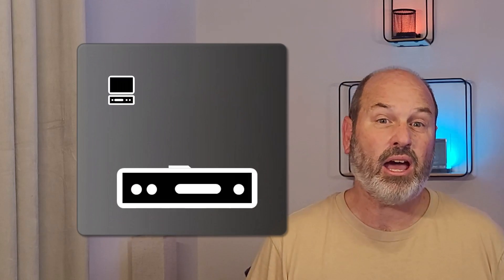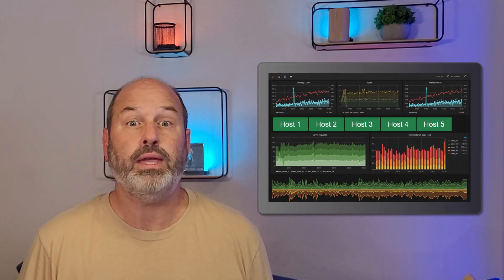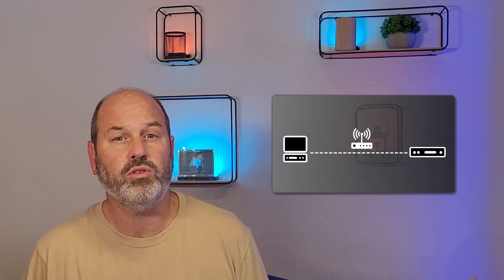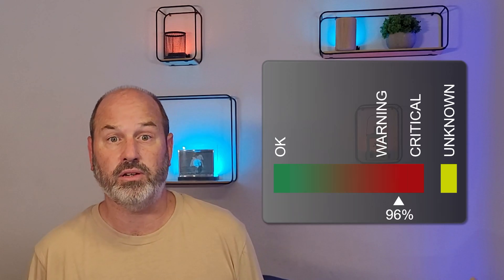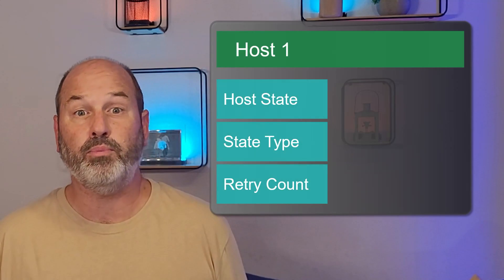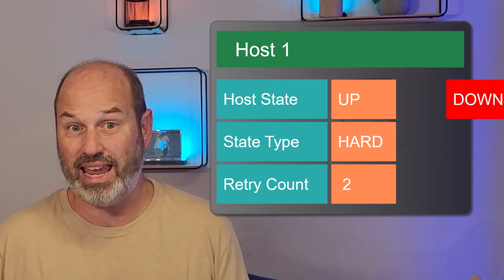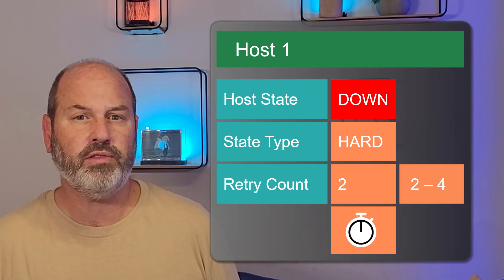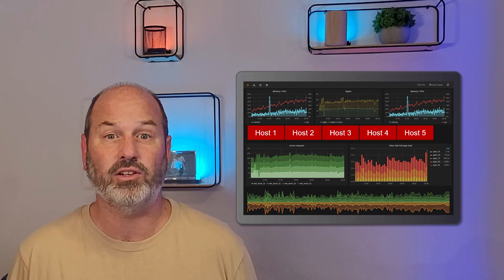IT Monitoring: Interpreting Check Results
Once a monitored system has run a check, it reports back the result.  But how does the monitor interpret those results?  Do you immediately declare a machine down when it doesn't respond?  This video describes the Nagios approach of hard and soft states for host and service checks.

Alyvix is an open source APM software tool for visual synthetic monitoring and application performance management.

Eyes and hands like a human. With a stopwatch. And tireless.

Build end-user bots that visually interact with any Windows application like ERPs or your favorite browser. Run and measure business-critical workflows like a human would, but continuously.

Measure end-user experiences: Alyvix records the click-to-appearance responsiveness of each transaction. Report IT service quality to support technical and business actions.